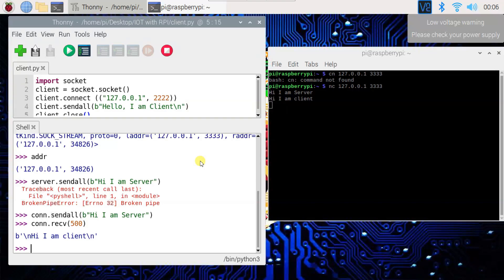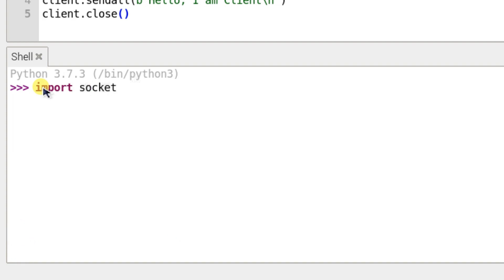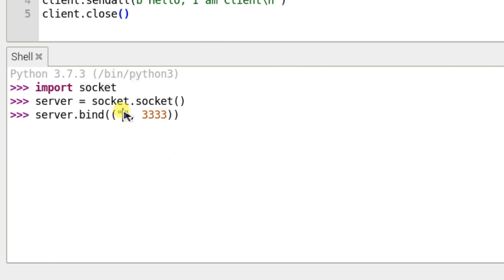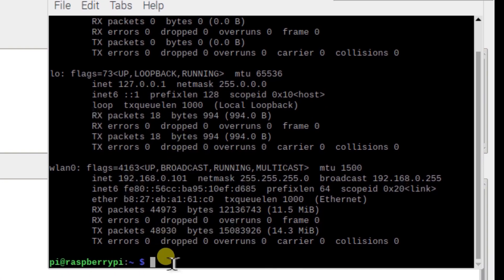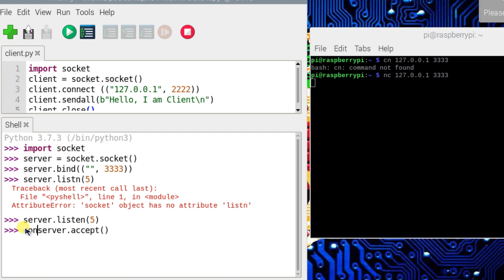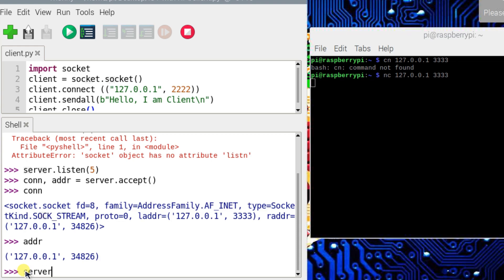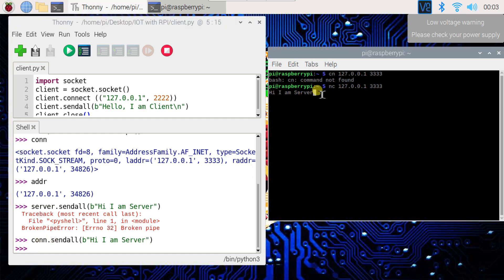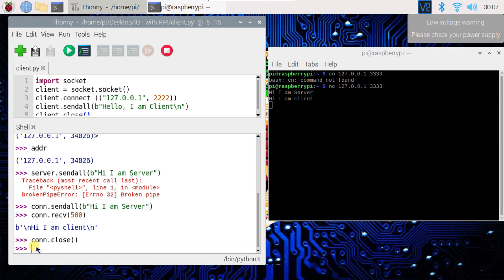10 Server Socket with Raspberry pi and python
Here I have explained How to Create Basic Server with Socket in python and Rapsberry pi .